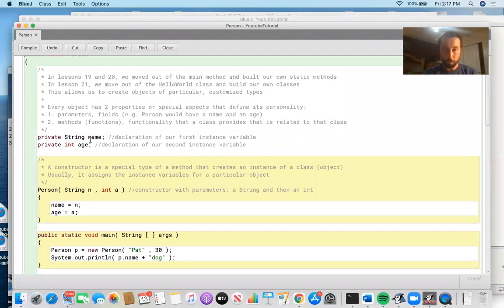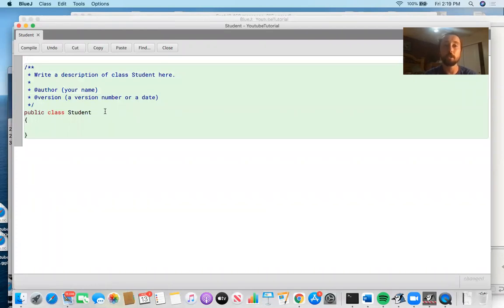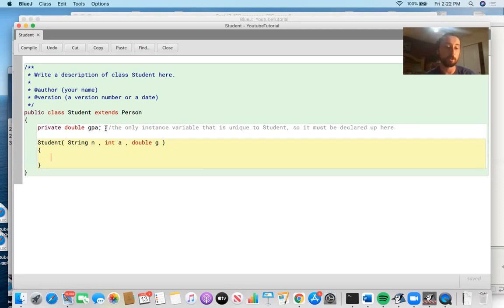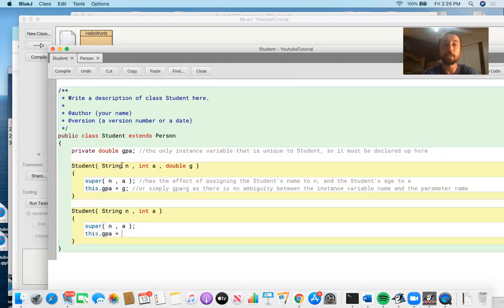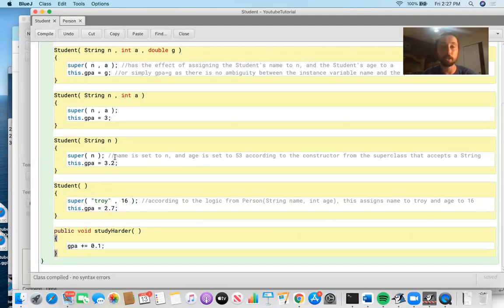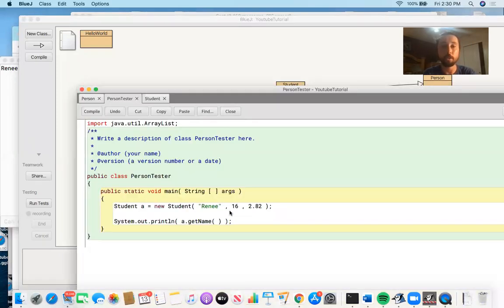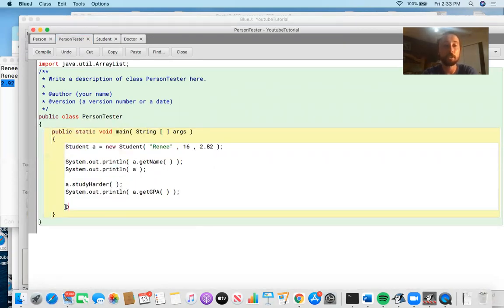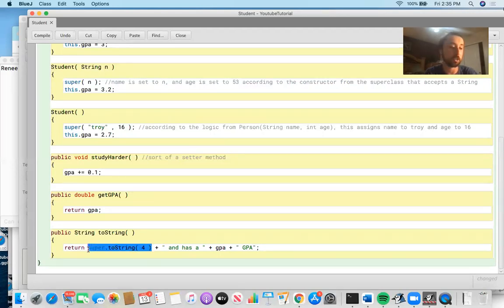Java Programming: Lesson 31 - Inheritance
In the previous video we discussed recursive methods, which are functions that call on themselves. In this video, we talk about inheritance. A class can extend functionality from another class!

Suppose that a class A has methods M and N. class B that extends A will automatically inherit the functionality of methods M and N. It can override M and/or N if class B would like. You can call a method from a superclass by writing super.f( x , y , z+1 ) to pass in the values x, y, and z+1 into a function called f in the superclass that accepts 3 inputs. If class B does not do anything with methods M and N, then class B will use M and N the same way that class A does. Class B can also create its own method P, which instances of class B can use but NOT instances of class A. In this sense, inheritance is one-directional.

0:44 Example of OOP and toString( )
2:06 NEW: Building a Subclass and using super( )
12:35 NEW: Testing a Subclass
16:02 NEW: Multiple Inheritance
17:22 PEEK: Calling a Superclass's Function with super.f( )